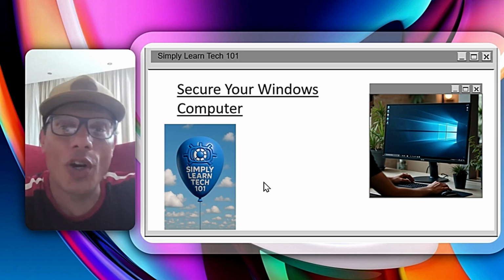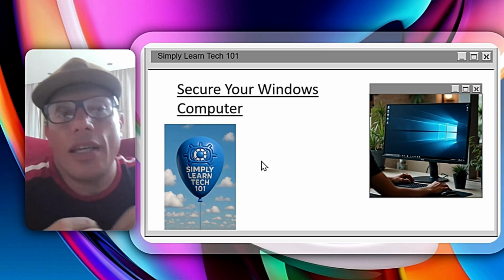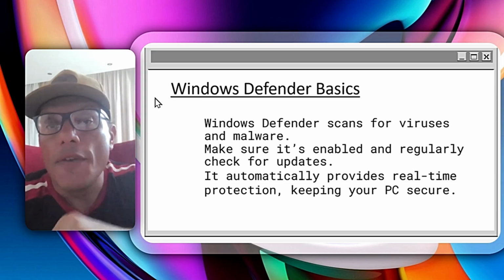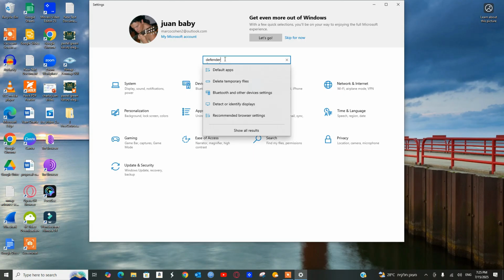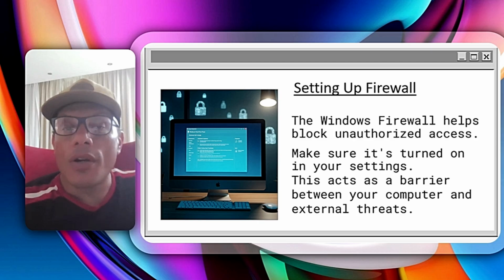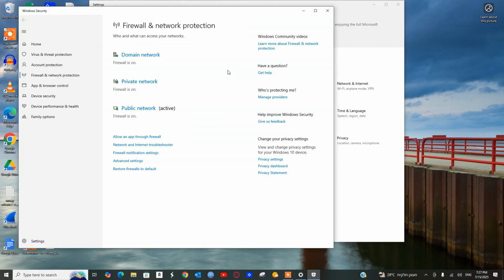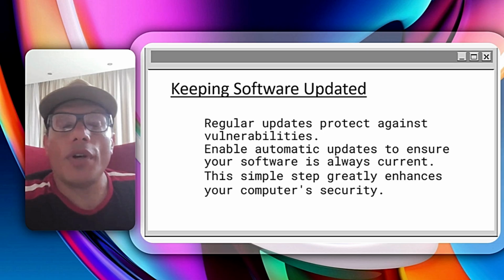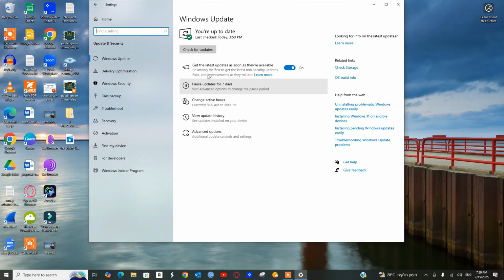Secure Your PC in 5 Minutes with Built-In Windows Tools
### Welcome to Simply Learn Tech 101! 🚀

Technology is an essential part of life, but many people find it overwhelming or difficult to understand. Whether it's cybersecurity, smartphones, social media, or digital tools, the world of tech can seem complex—especially for beginners. That’s where Simply Learn Tech 101 comes in.

This channel is designed specifically for people who have **zero tech experience**. If you’ve ever struggled with technology, felt confused about online security, or wanted clear explanations without technical jargon, you’ve found the right place. We focus on **simple, beginner-friendly tutorials** that make tech easy for everyone.

🛡️ **Windows Security Basics – Protect Your PC with These Essential Settings | Simply Learn Tech 101**

Welcome back to Simply Learn Tech 101! In today’s video, we walk you through the **three most important Windows security settings** every user should know to keep their computer safe from malware, hackers, and unwanted intrusions.

- Why clicking suspicious links is the #1 security risk
- How malware sneaks into your system—and how to stop it
- How to check and enable your built-in Windows antivirus (no need to buy extra software!)
- How to activate and verify your Windows Firewall for network protection
- Why software updates are critical for patching vulnerabilities
- Step-by-step guide to checking for the latest Windows updates
- Real examples using Windows 10 Home Edition

💡 Whether you're a beginner or just want to double-check your settings, this tutorial will help you build a strong foundation for digital safety.

🎯 **Perfect for:** Home users, students, remote workers, and anyone who wants to secure their PC without installing extra tools.

Want help crafting a catchy title or thumbnail that makes this video pop in search results? I’ve got ideas ready to roll.